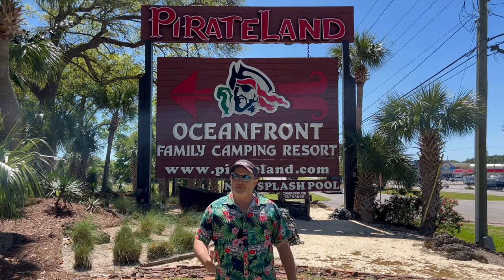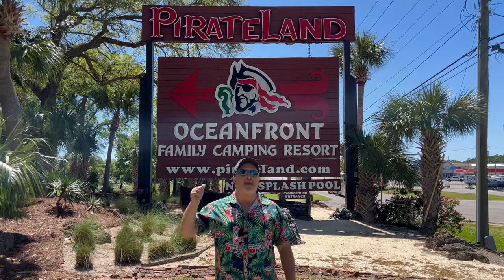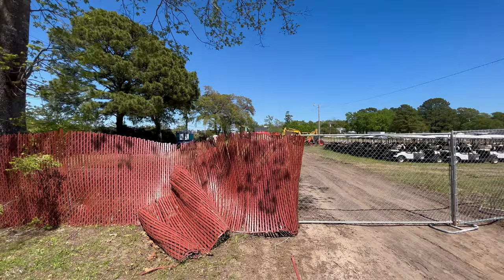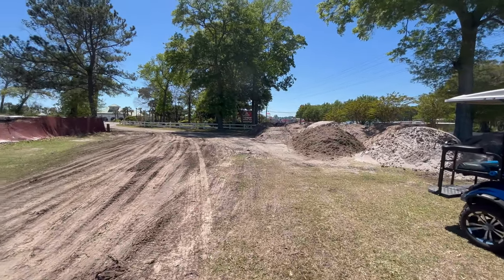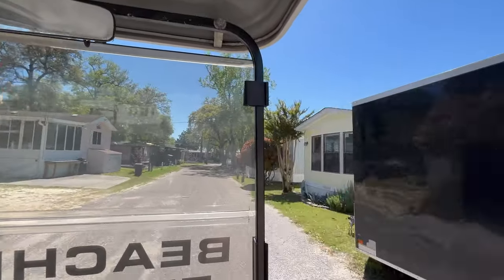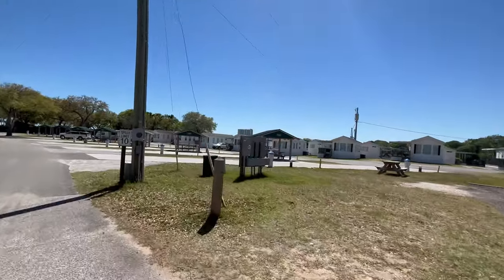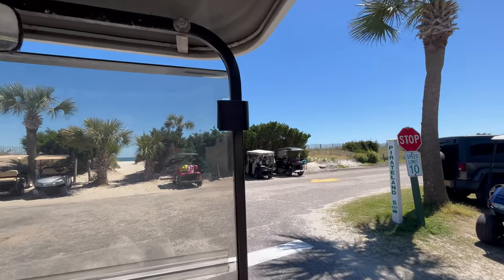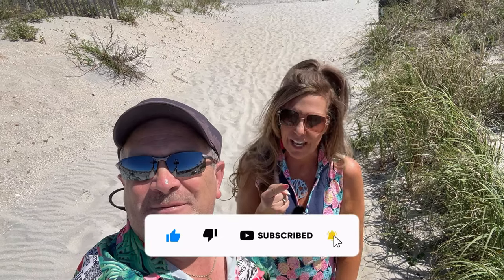Pirate Land Camping Resort Construction Update @ Myrtle Beach’s Newest RV Resort - Carolina Shores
We take you from Hwy 17 Business to the Atlantic Ocean and show all the new construction that is taking place at Myrtle Beach's Newest RV Park and Resort. This includes the ramps coming off the Hwy and where the new RV office will be. We also show you where Pirate Land Family Camping Resort is placing their new indoor pool and tennis courts, as well as the Buddy sites that were installed last year.